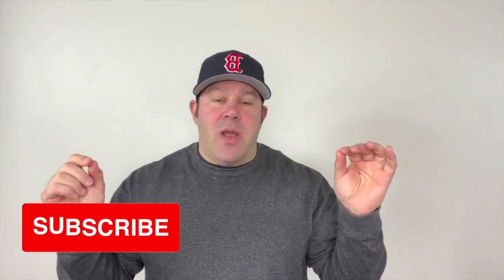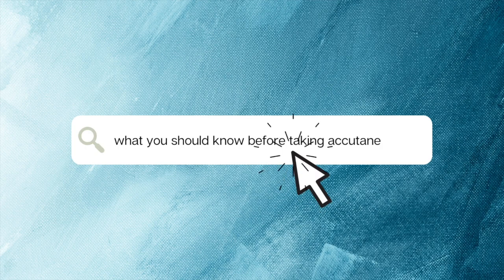What you need to know about Accutane.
As a young adult I suffered from acne. By age 12 I had already taken multiple rounds of tetracycline and Accutane, and at age 15 I was placed on birth control (double whammy!). As a young woman I suffered from severe hormone dysregulation, mood swings, and overall body weakness, all of which are symptoms of hypothyroidism, retinol deficiency and iron overload.

Here is where these all intersect…
All retinol breaks down into retinaldihide which becomes 3 retinoic acids… 9-cis , 11-cis  and 13-cis. Accutane is a synthetic form of 13-cis retinoic acid that works by shrinking the sebaceous, glands in the skin. This reduces the amount of oil being produced. When your skin isn't producing excess oil, it isn't hanging around clogging up pores and creating pimples. By controlling the oil, acne is also controlled.

Retinoic acids like 13-cis are critical to many functions with respect to the iron recycling systems in the body and energy production at the cell level. 13-cis loads copper from the trans golgi network into copper pump ATP7A. Retinol helps make transferrin which transports iron to be recycled and is also needed by the TTR (check out old post) protein to carry inactive thyroid hormone T4 to the liver for conversion to active thyroid hormone T3 as well as the conversion of copper to its bioavailable form.

Like all synthetic vitamins and minerals, the synthetic form of 13-cis tanks the bodies copper reserves. This coupled with a low protein diet and/or iron overload interferes with fat metabolism in the liver and depletes the body of its retinol reserves compounding the already underlying issues of energy deficiencies. Without retinol, we have no copper. Without copper you can’t produce or convert thyroid hormone, you can’t make antioxidants, you can’t recycle iron and you can’t activate oxygen to produce energy.

People who have used Accutane are going to be more vulnerable to metabolic imbalances and consequently suffer from other health challenges and conditions.